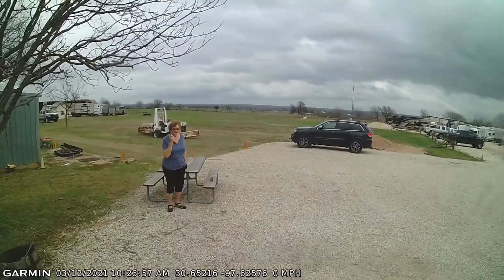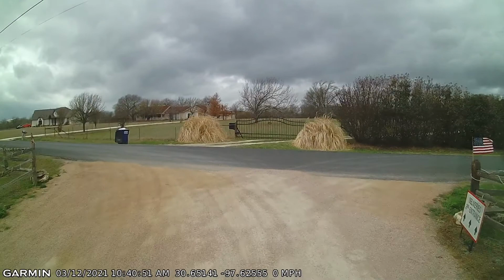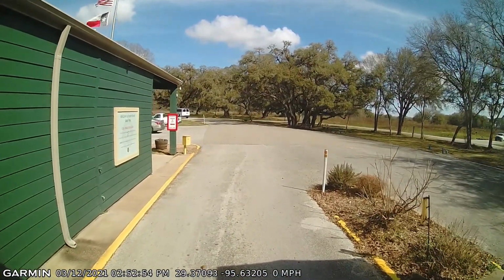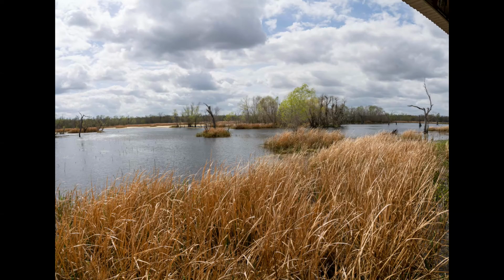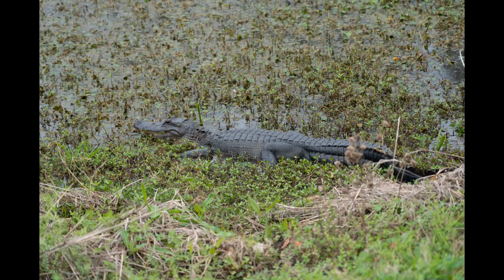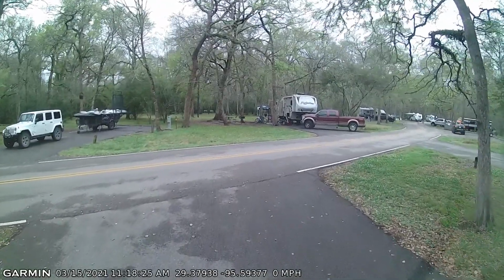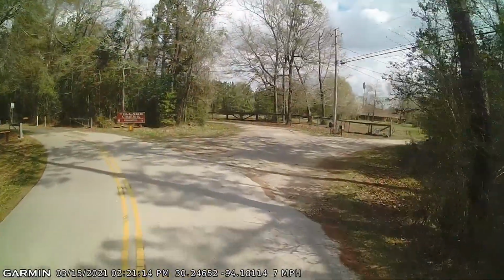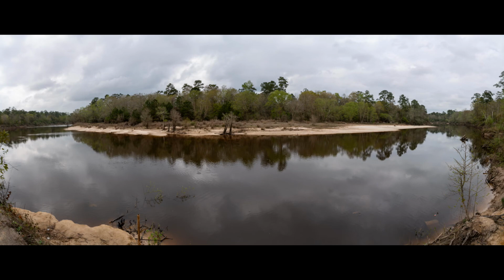Three South East Texas Parks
For spring break this year, we visited three Texas state parks and give a quick view of each of them:  Brazos Bend, Village Creek, and Stephen F Austin.  They are all interesting to see and visit, as most parks are.